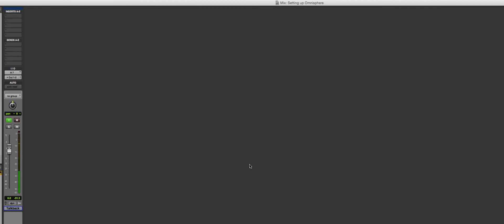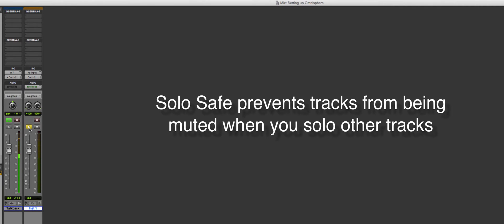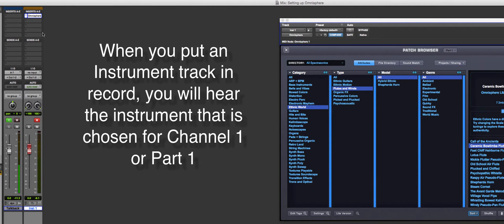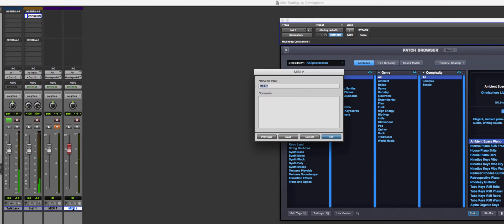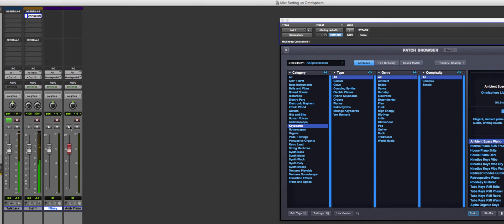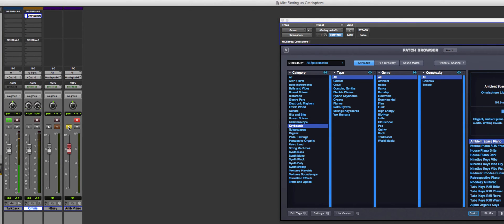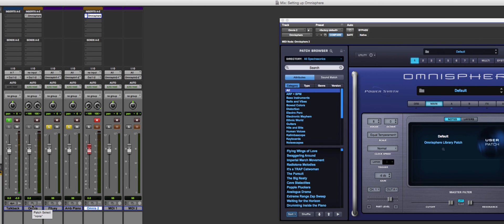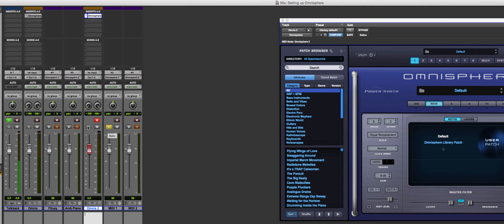Pro Tools in PJs - Solo Safe and Virtual Instrument Tip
I explain how and why you put tracks in Solo Safe mode. And I also show you why you should record your MIDI tracks on a sperate track and do not record MIDI on the Main Instrument track.